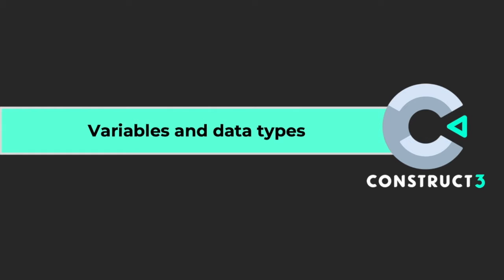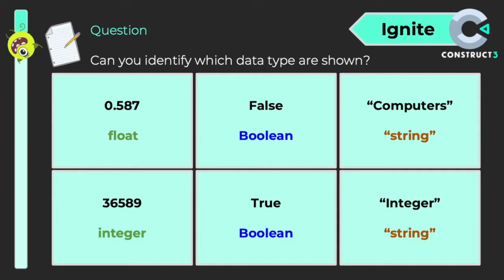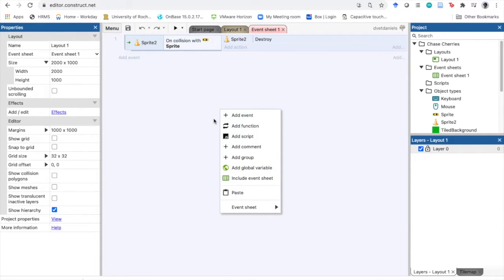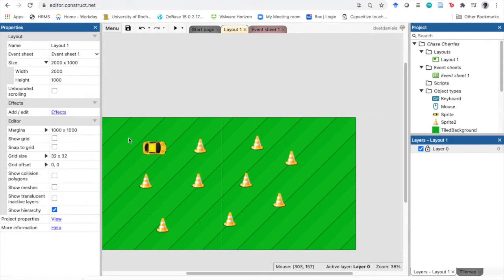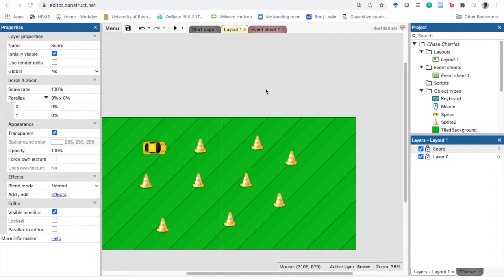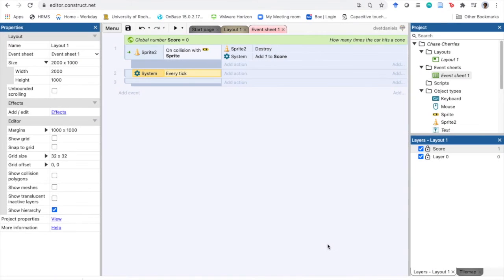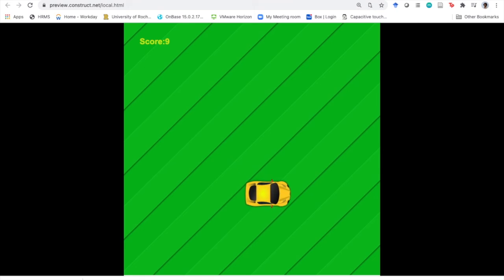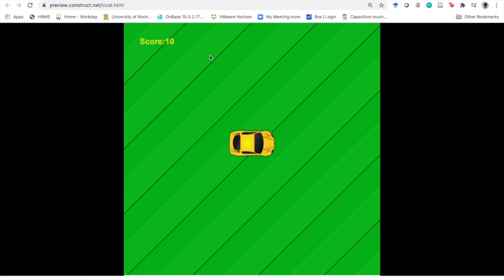Coding Club Lesson 4